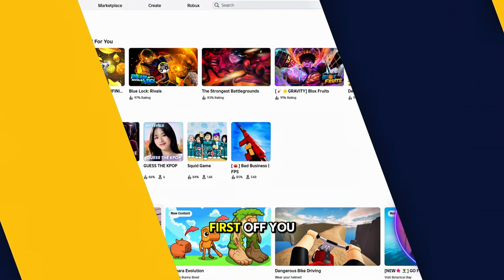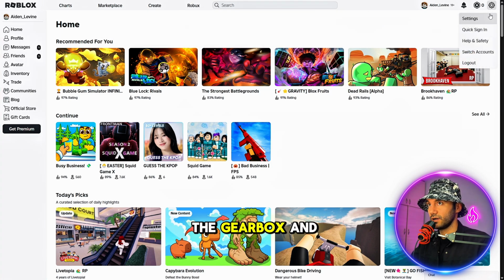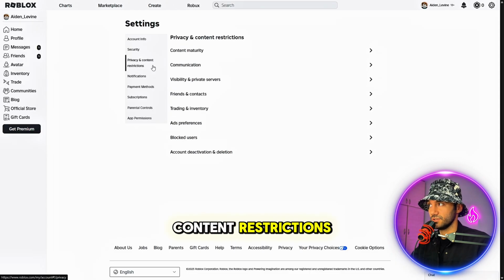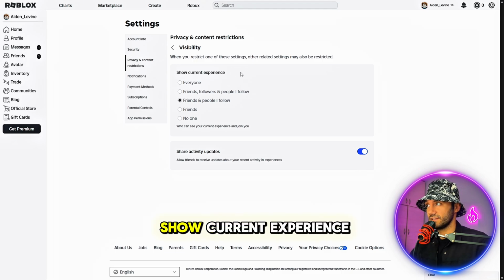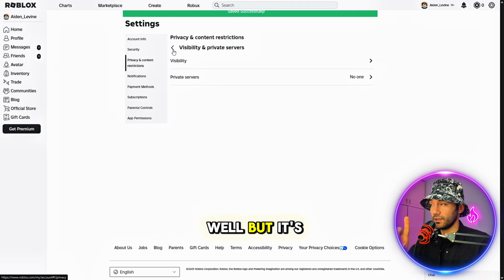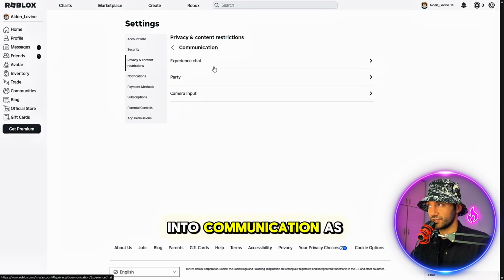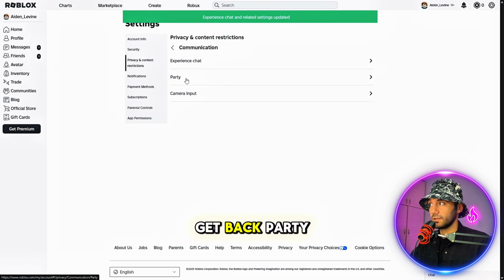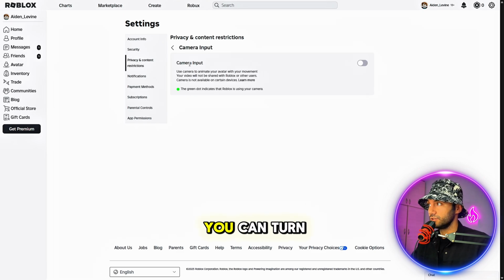How To Appear Offline in ROBLOX | Fast & Easy Tutorial!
**How to Appear Offline in Roblox (Step-by-Step Tutorial)**

Want to play Roblox without letting everyone know you're online? In this quick and easy tutorial, I’ll show you exactly how to appear offline while playing Roblox games — perfect for when you just want to chill without notifications or friend requests.

* How to adjust your Roblox privacy settings
* Steps to hide your online status
* Tips for staying low-key while gaming

This method works on both PC and mobile.
Updated for \[Insert Year if needed]

Drop any questions in the comments and let me know if it worked for you.

Let me know if you'd like a shorter version or one optimized for SEO.